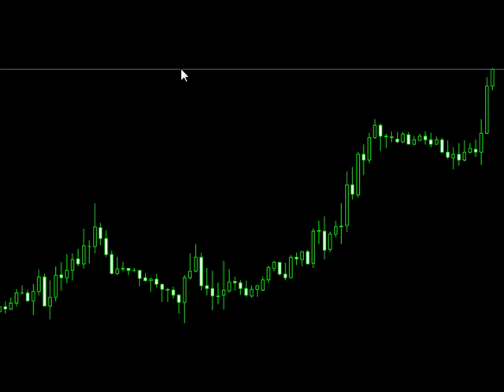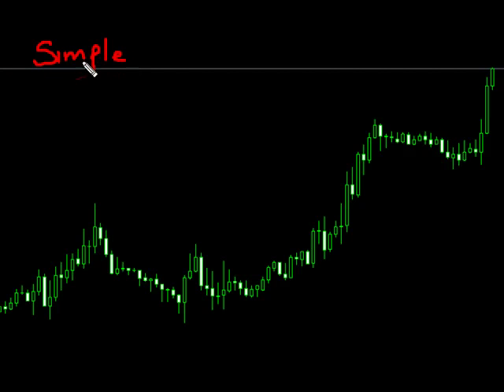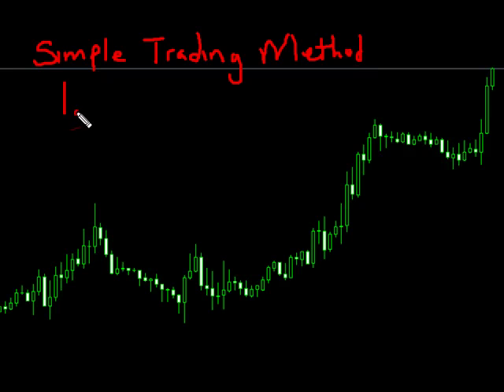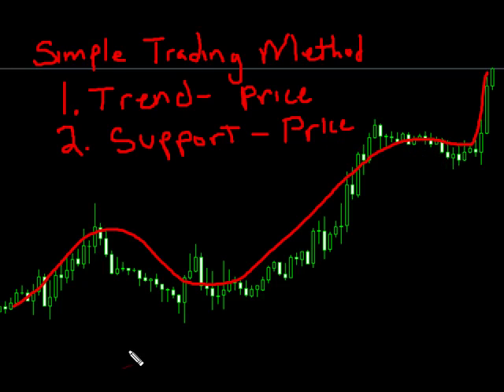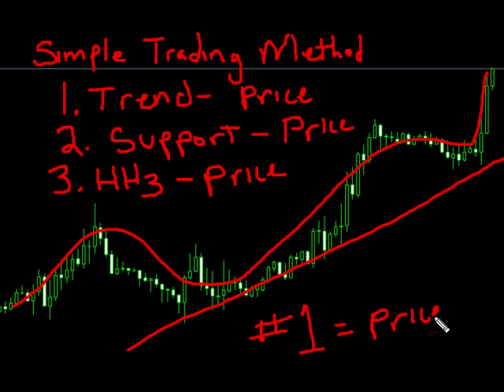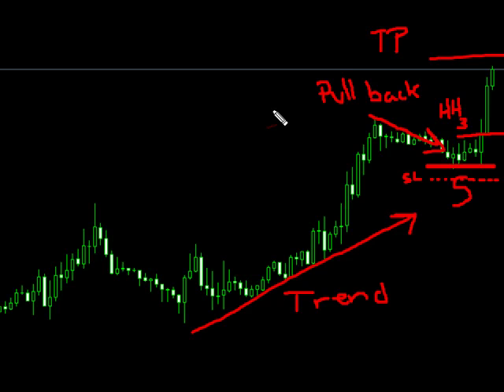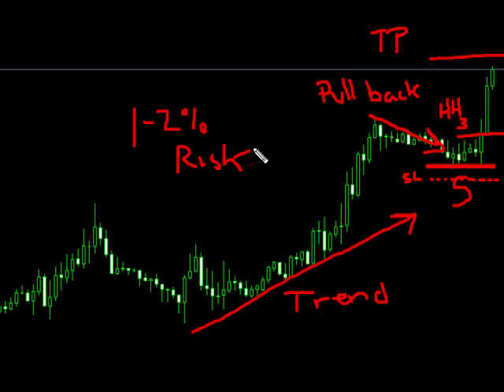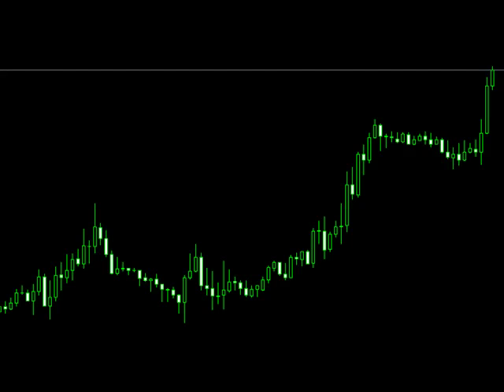Simple Trading Method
Today we talk about how the market moved this week and how the news of interest rates, presidential debates and the Non-farm payroll affected it.  We also looked at a plain chart to see the setup conditions needed to enter a trade using the Simple Trading Method.  Take some time to reveiw this so you know what you are looking for.  Have a great weekend.